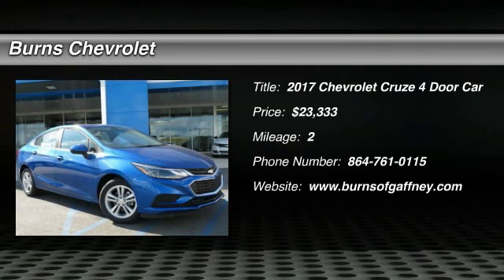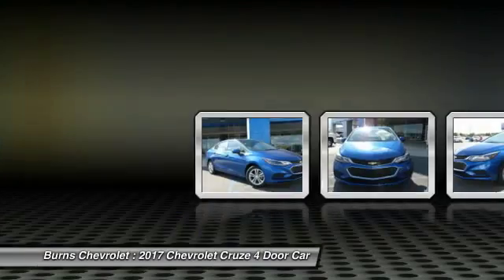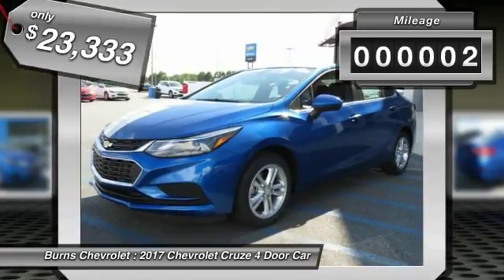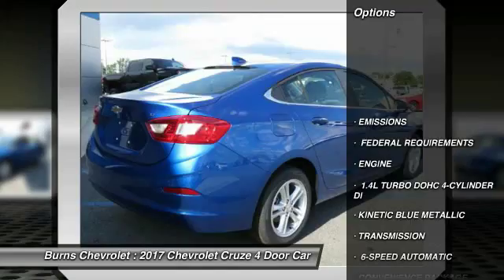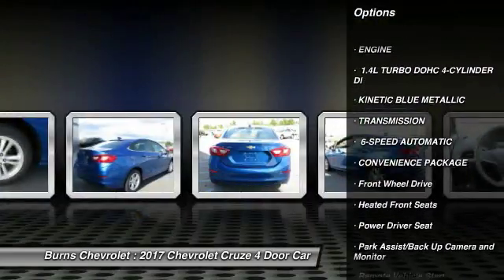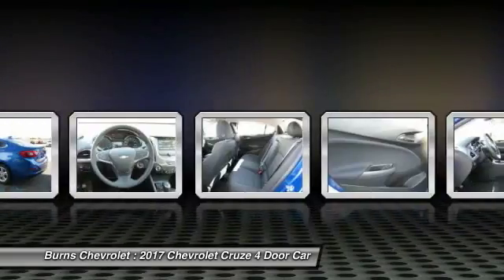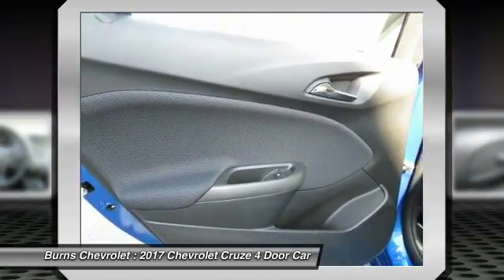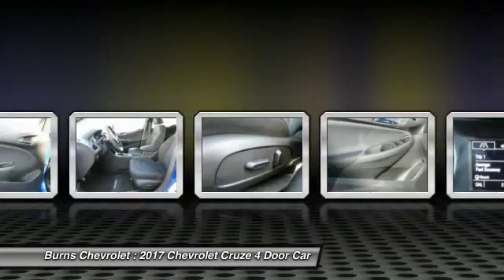2017 Chevrolet Cruze Gaffney SC 3140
2017 Chevrolet Cruze LT

Burns Chevrolet
101 Peachoid Road

Don't miss this 2017 Chevrolet. Make a great choice today with this must-have 4 door car. Learn more about this 4 door car by contacting the dealership today and complete your driving dreams.